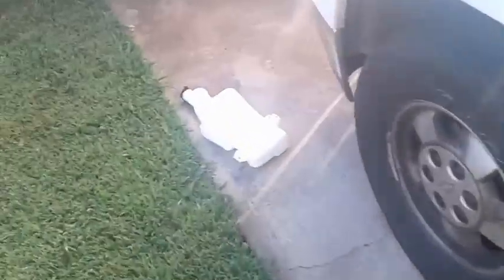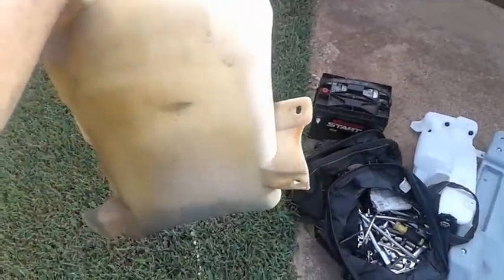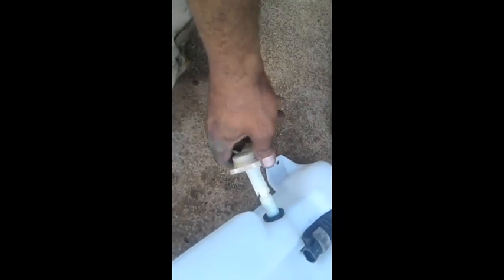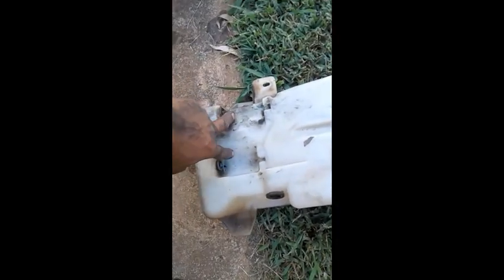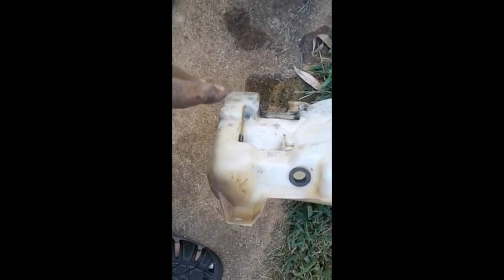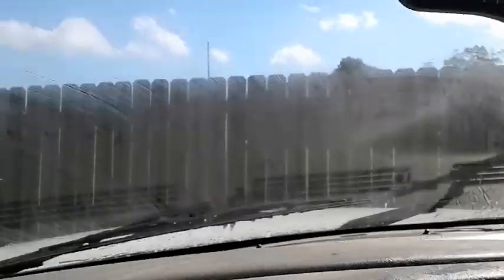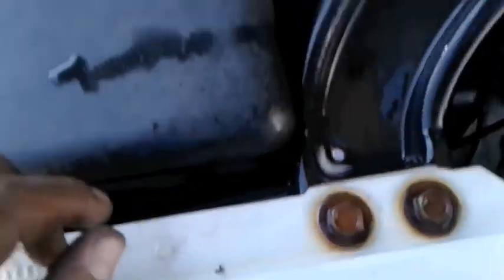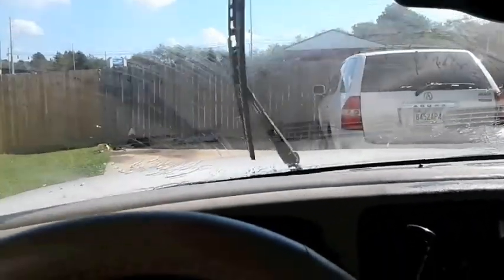Chevy Suburban LS 2002 windshield wiper fluid reservoir replacement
How to replace a windshield wiper fluid reservoir for a 2002 Chevy Suburban, DIY